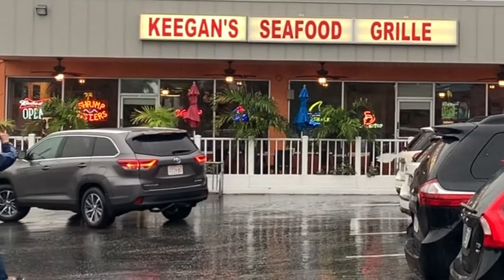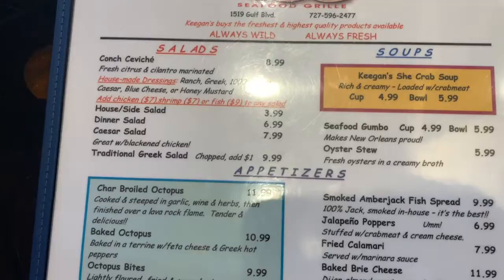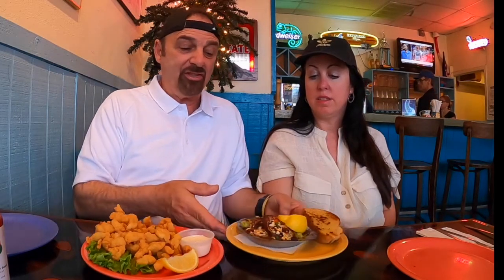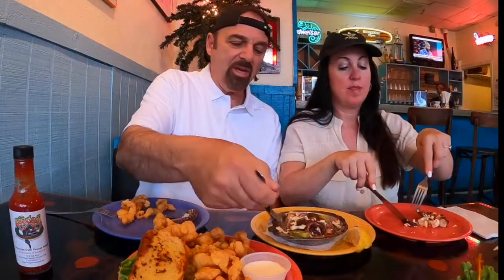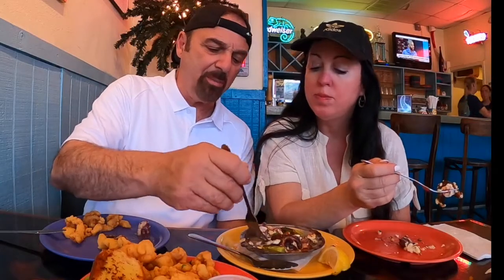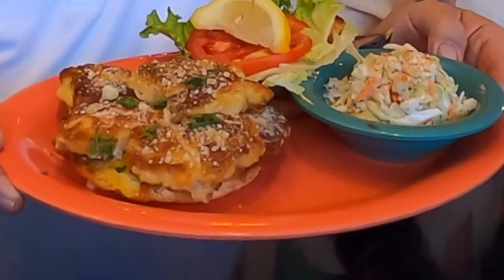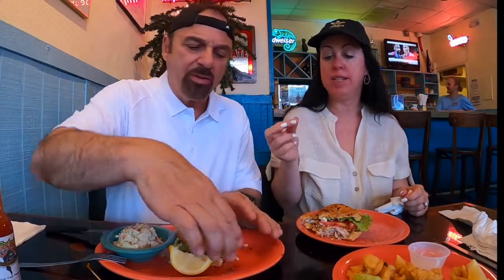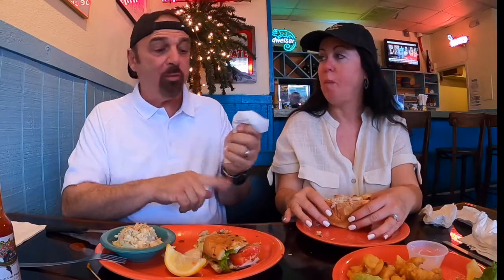TASTY EATS ON BEACH - KEEGAN'S SEAFOOD GRILLE,INDIAN ROCKS BEACH,FL